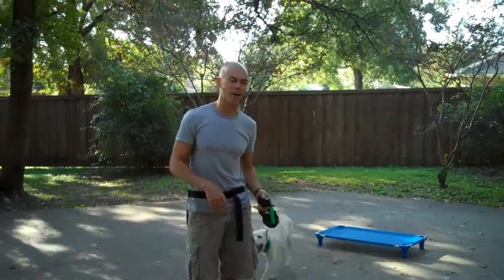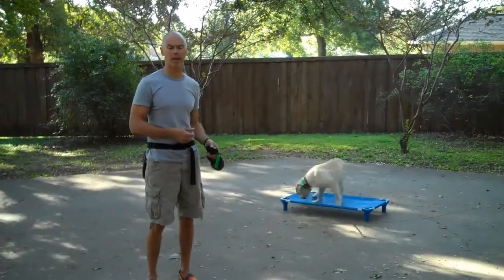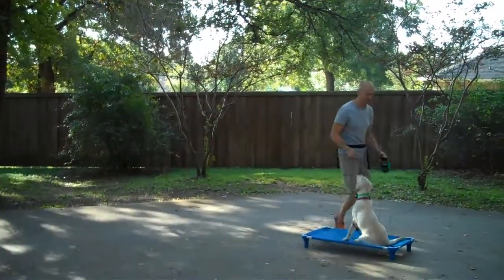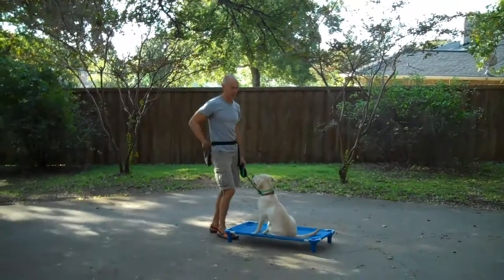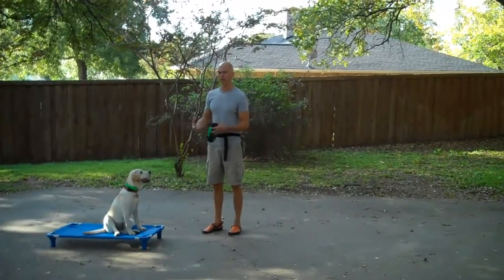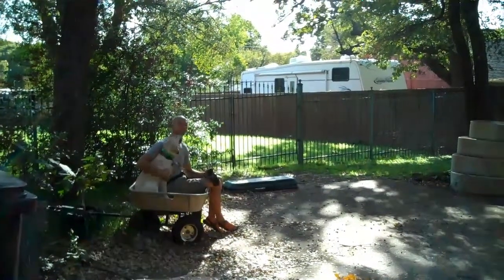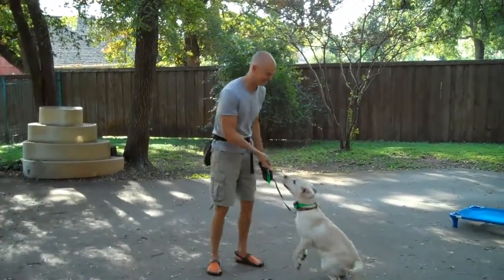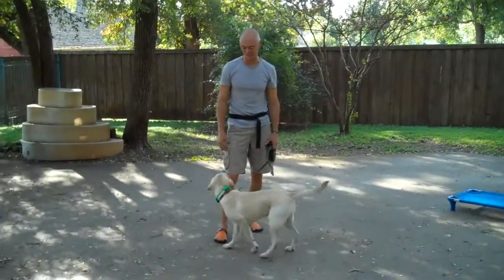Paisley the lab puppy - day 3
Here is Miss Paisley, she got here wed evening to start board and train. That tail never stops wagging! Redeeming Dogs trains dogs and owners in the Dallas/Fort Worth area.